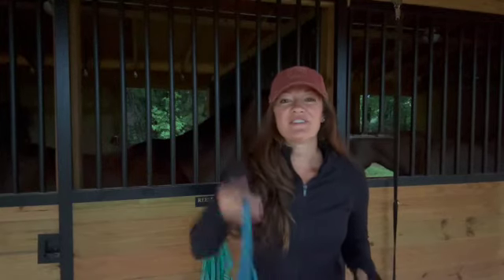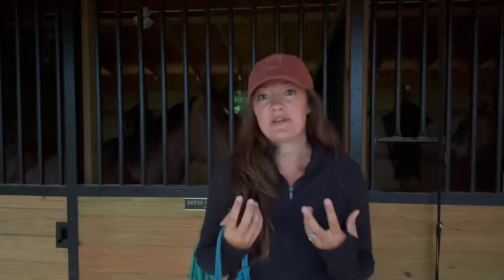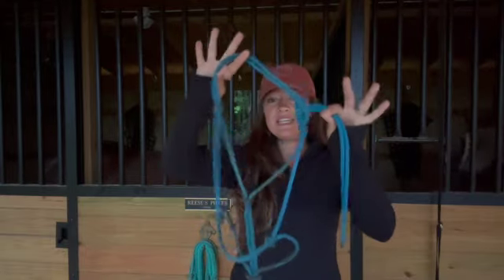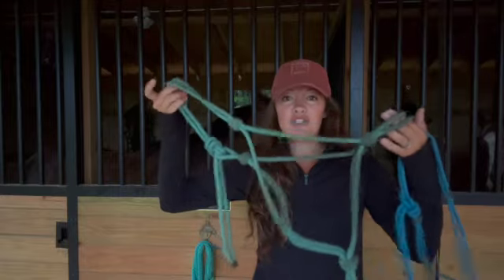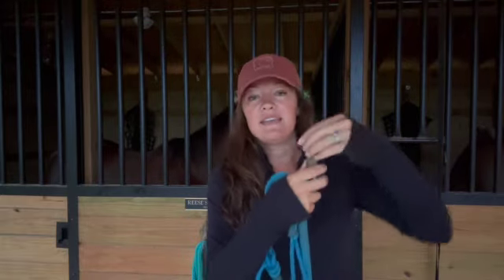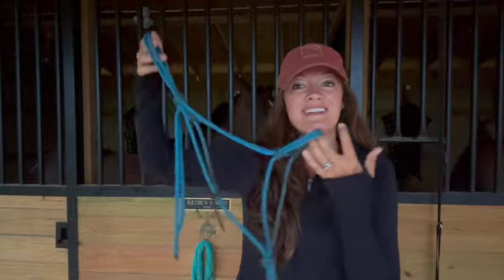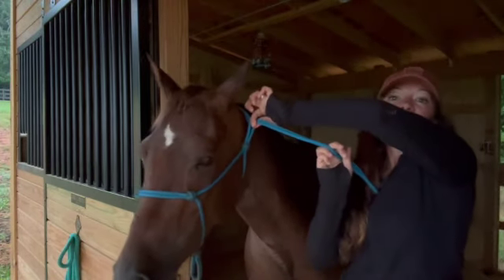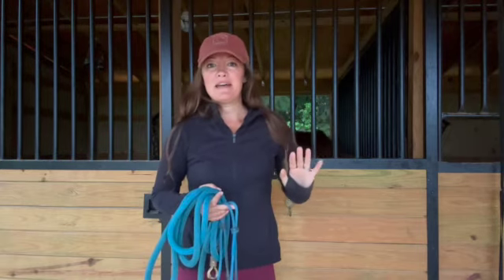ROPE HALTERS AND WHICH HORSE TRAINING PROGRAM DO I LOVE?? 🐴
In today's video I will show you which rope halters I love to use, which ones I don't like and why you shouldn't use a nylon halter for horse training.  Plus, I share my reasons why I love Clinton Andersons horse training program, Down Under Horsemanship and why I do not love Pat Parelli's program and his 7 games.  I also introduce you to two of my horses I currently have in training and a little bit of my horsemanship journey.